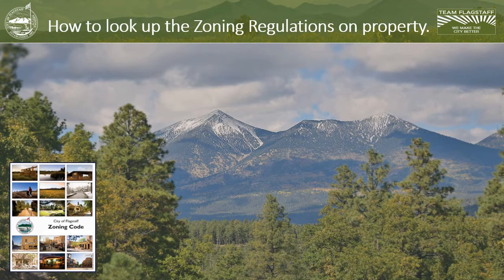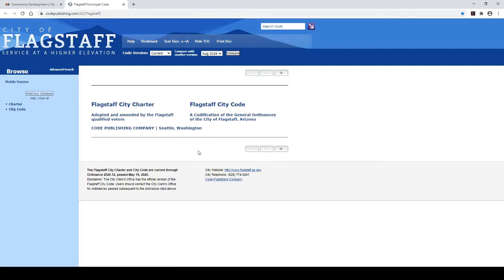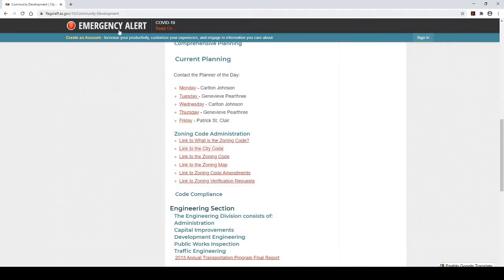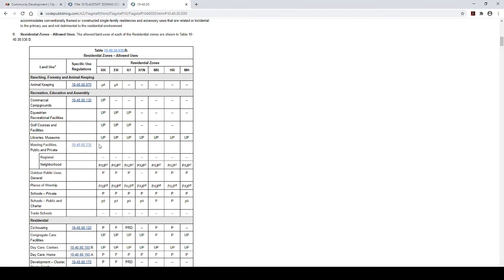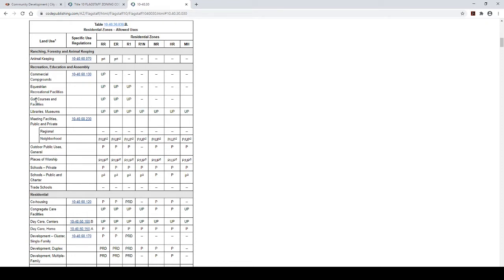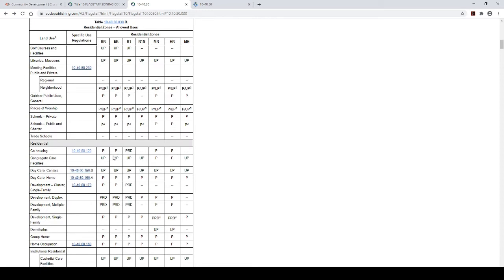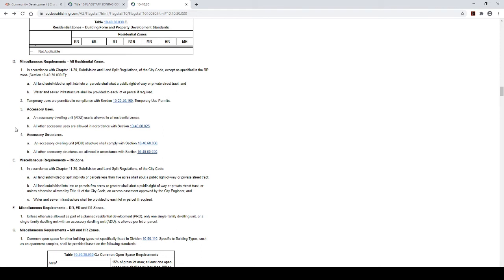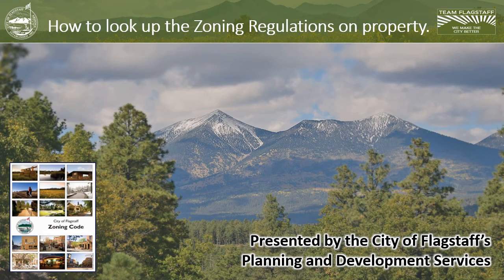Flagstaff Zoning Code 101 - How to look up your property's Zoning regulations?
This video is a simple introduction to the Zoning Code, and the steps to follow to look up a parcel lot's Zoning Code regulations of the City of Flagstaff’s City Code.

More information is available on Current Planning Procedures and the Planner of the Day Schedule